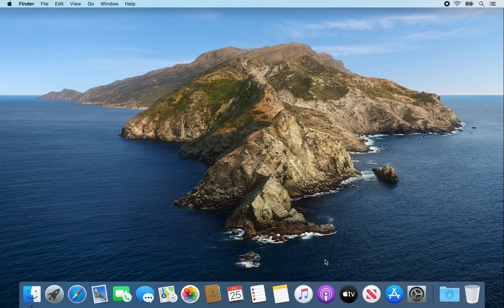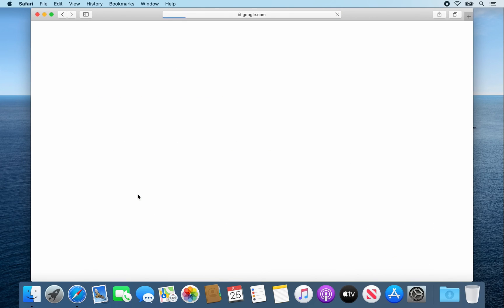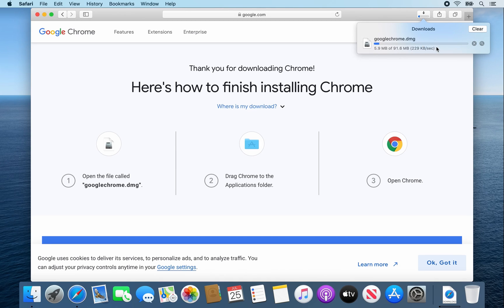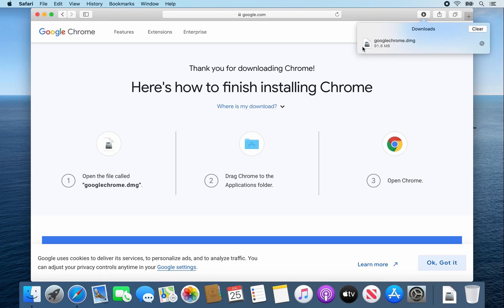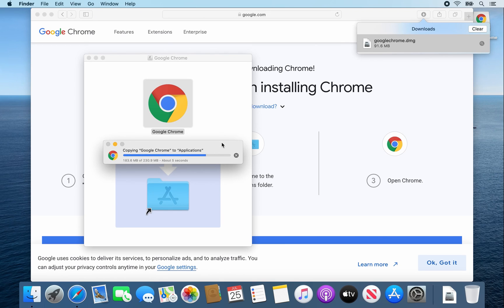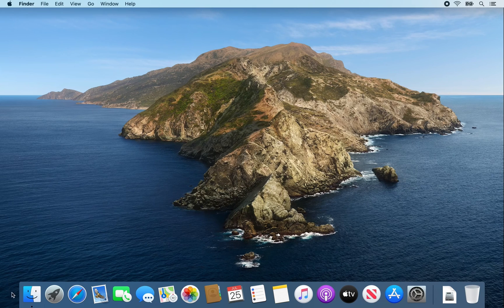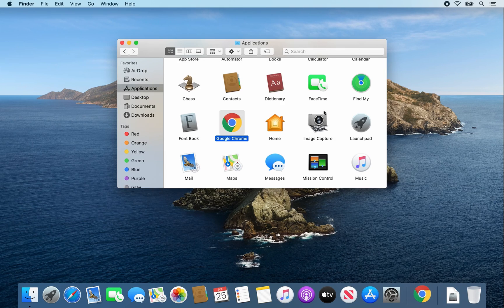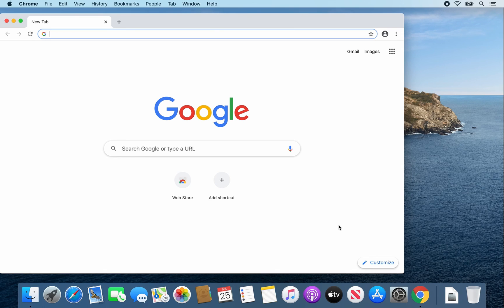How to install Google Chrome on a Mac (2020)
This video will show you how to install Google Chrome on a Mac computer.